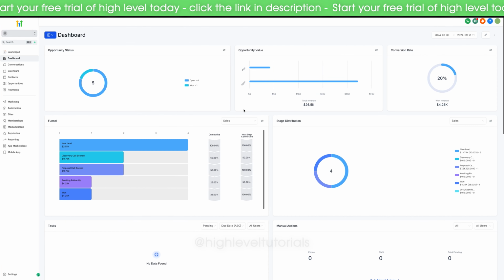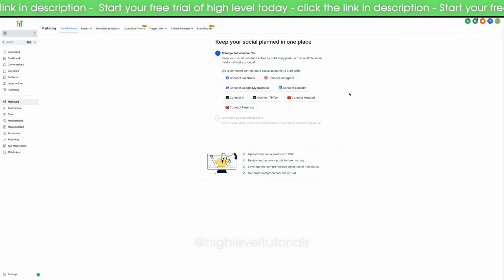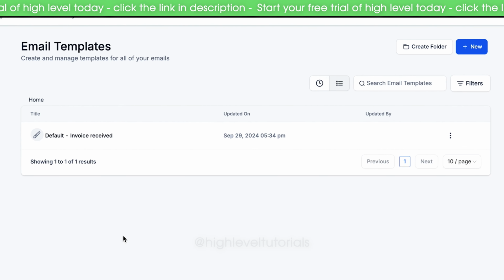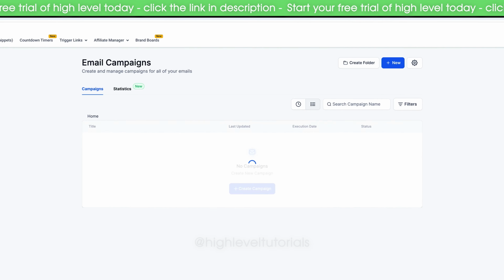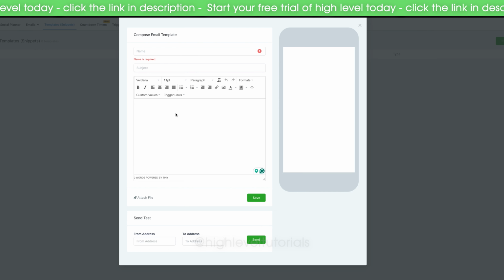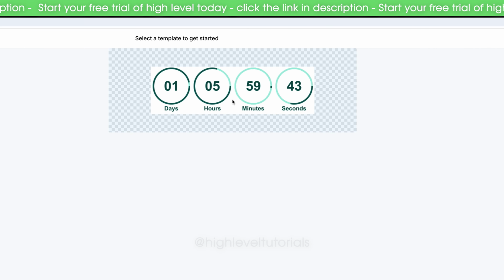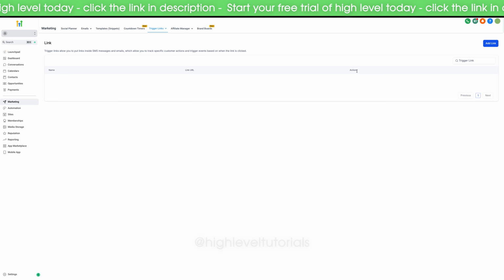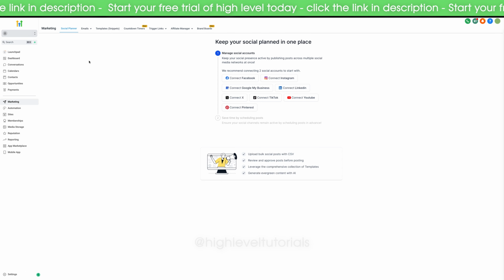Overview of Marketing in Go High Level